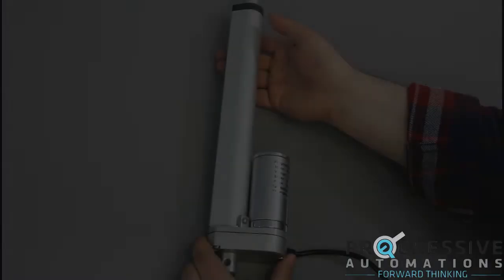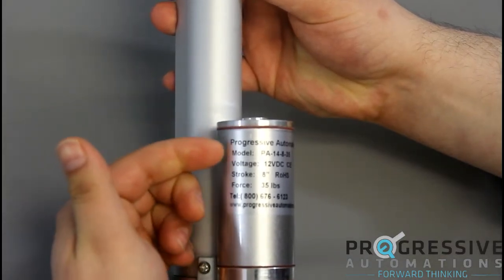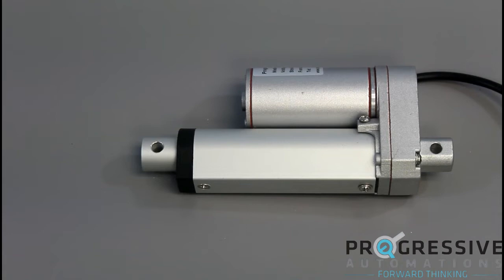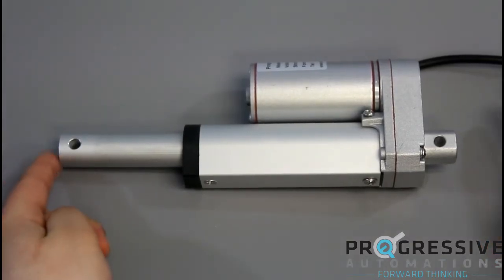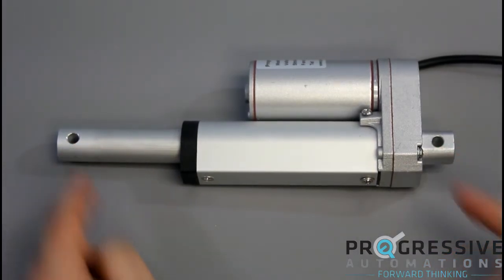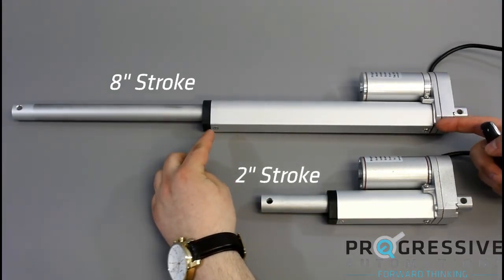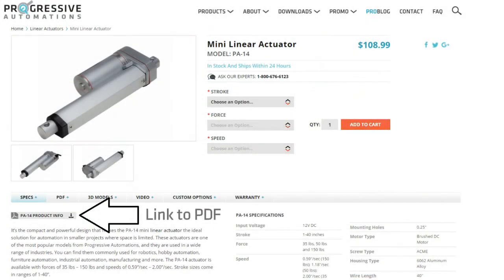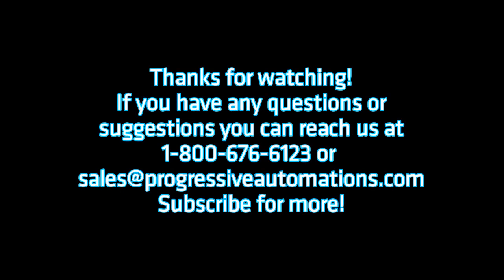Linear Actuator Stroke Length Explained: How it Effects Overall Dimensions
Before purchasing a linear actuator, determining the correct stroke length needed for your project/application is absolutely essential. Stroke size has a direct effect on the overall dimensions of the actuator so you must take that into account before selecting a stroke size that works for you.

That is why we made this short instructional video showing how exactly stroke size will effect the overall dimensions of an actuator (shown on 2 inch and 8 inch stroke linear actuators).